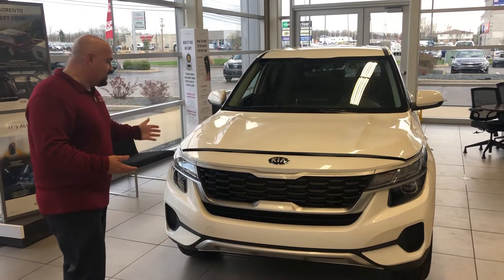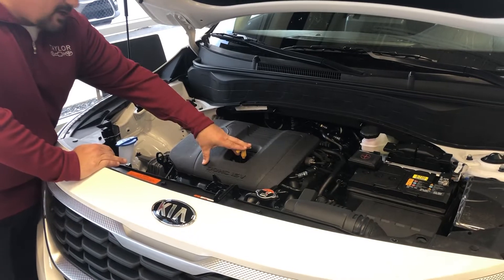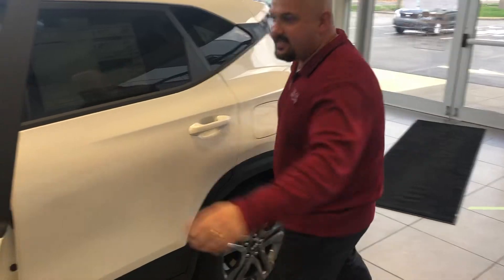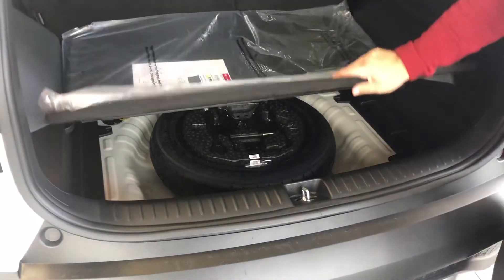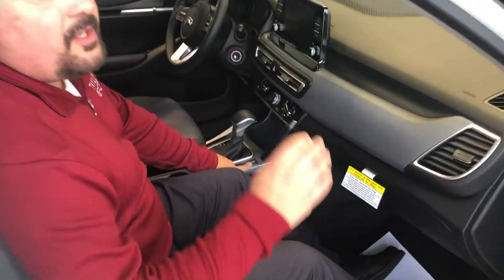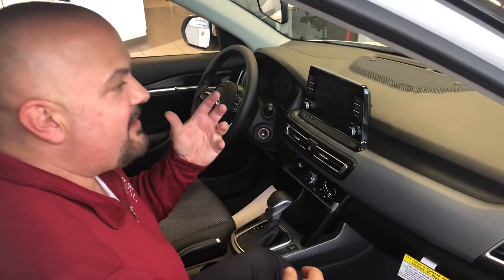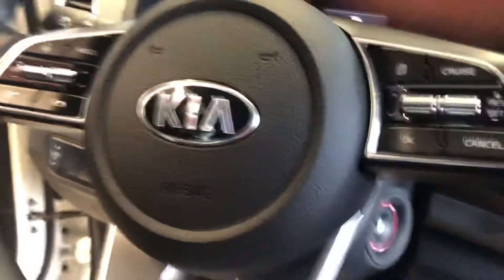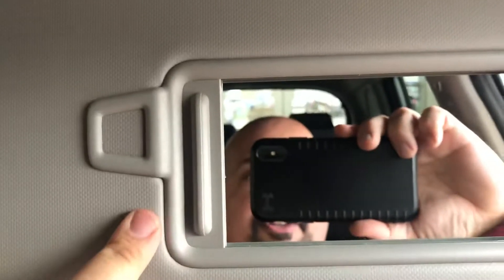2021 Kia Seltos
2021 Kia Seltos